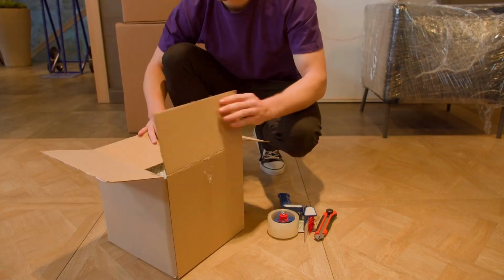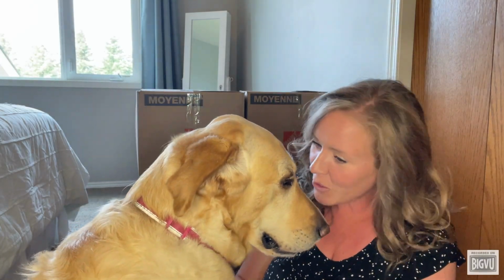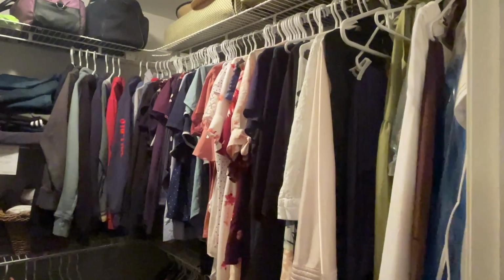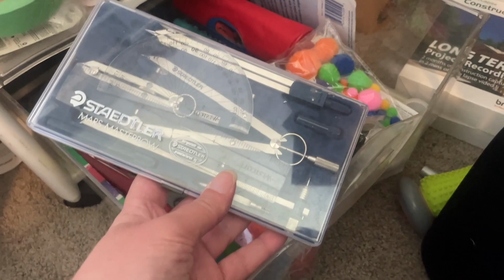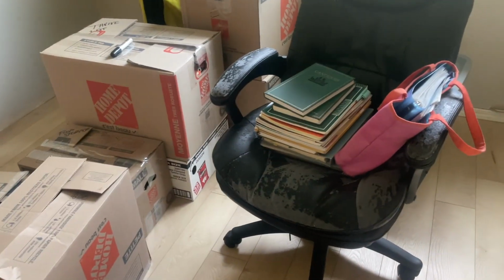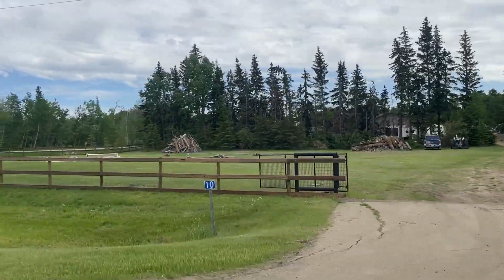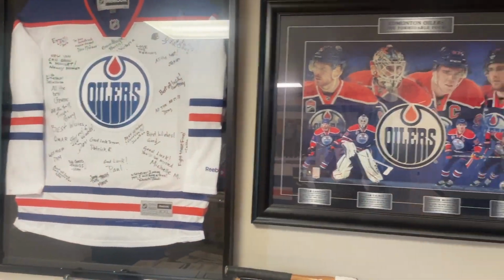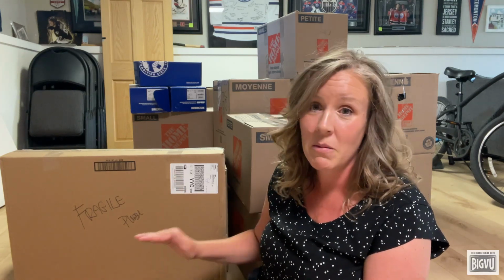We’re Moving - After 11 Years!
Join me and Harper as we dive into the world of decluttering and prepping to move into my new house after a decade! It's time for some serious declutter with me action as I sort through a mountain of belongings. Wish me luck as I embrace a minimalist living approach!

Join me as I'm **moving out** after 10 years and need some **decluttering** motivation! It's time to **pack with me** as I start the process of getting ready for the big **moving announcement**. Let's embrace some **simple living** as I get ready for this big change.

☕ Just want to say thanks? A good hot chocolate is the way to my heart 💜 You can get me one

L E T ' S   S P E N D   M O R E   T I M E   T O G E T H E R: